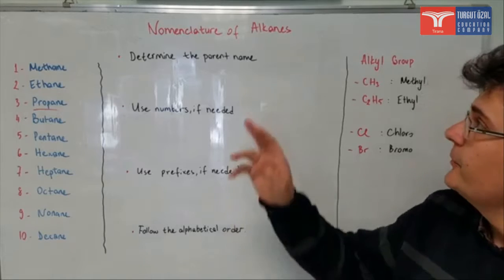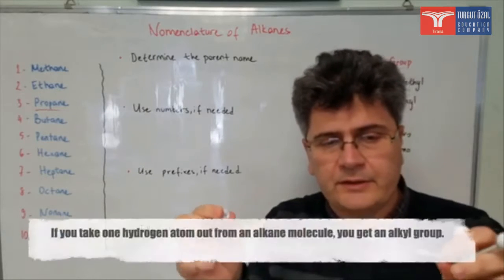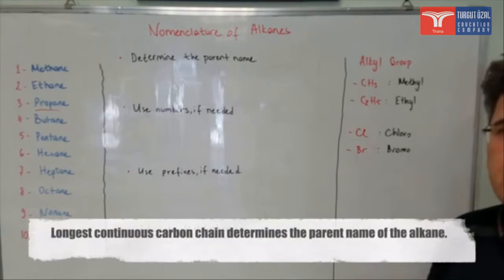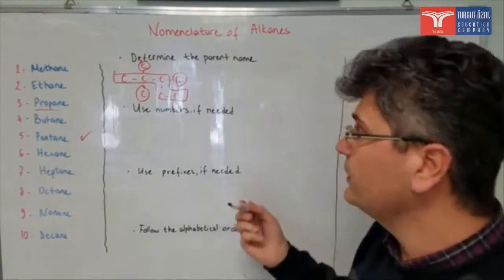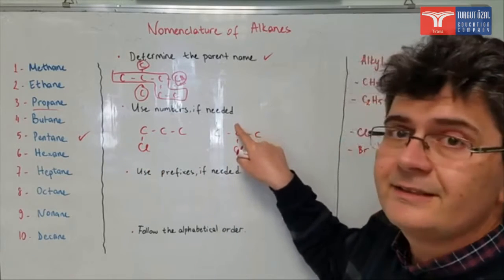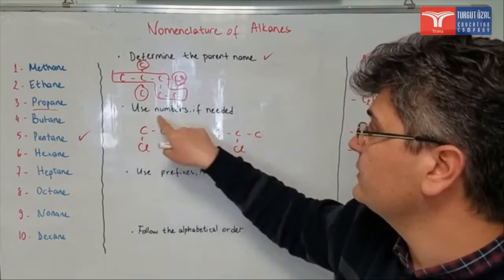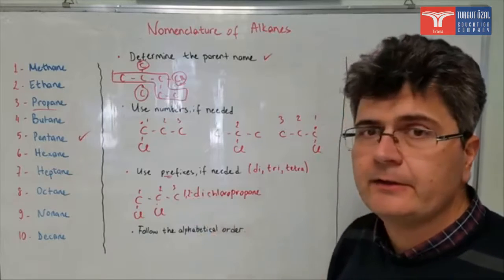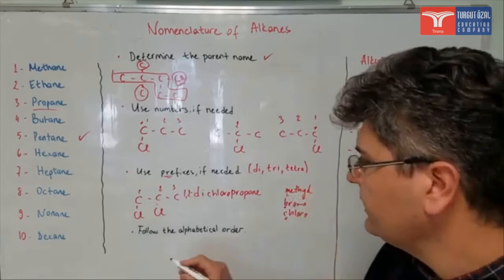CHEMISTRY: Nomenclature of Alkanes (5) - Turgut Ozal High School Tirana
Nomenclature of Alkanes (5) - CHEMISTRY

This is the 5th video of a series of review lessons on organic chemistry.

We thank Mr. Yener Eksi.